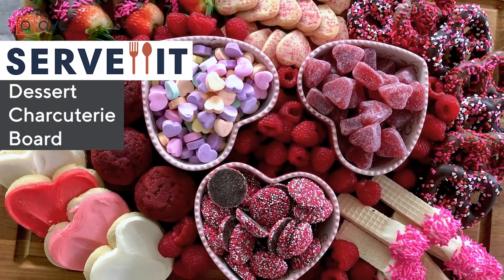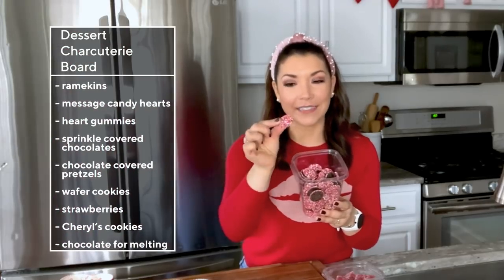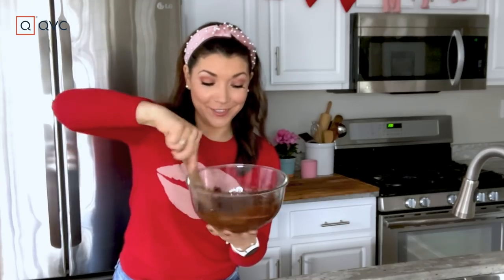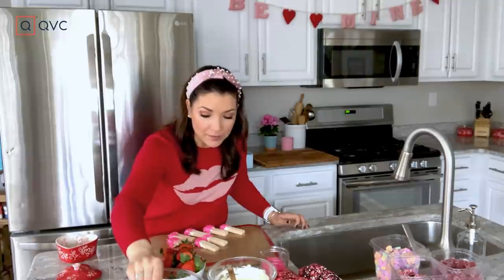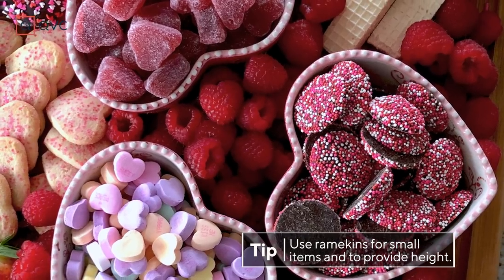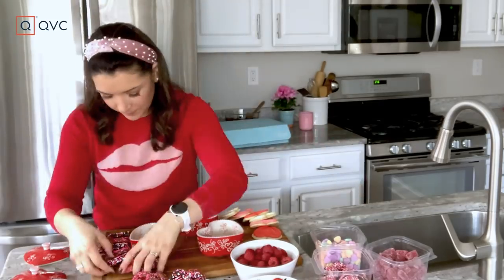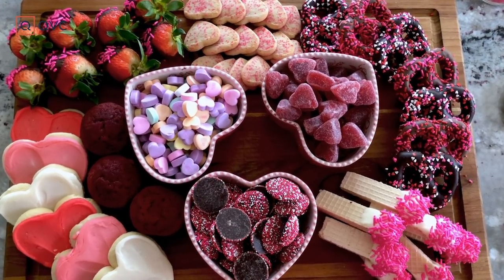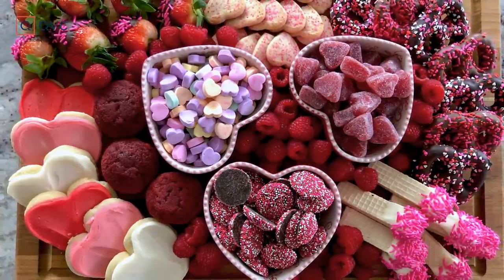Dessert Charcuterie Board | Serve It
| Valentine's Day is right around the corner, so OF COURSE we had to hop on the Dessert Charcuterie Board! On this episode of Serve It, Ali Carr is sharing how to put together this tasty & super cute dessert for your Valentine's Day at home! This Dessert Charcuterie Board is full of finds from the local grocery store & QVC.com. Gather the whole family to make this fun dessert!

About Serve It: Welcome to Serve It with Ali Carr—our culinary connoisseur who loves food, wine, and entertaining. She’s sharing some of her favorite recipes to make for family & friends. Serve It is the perfect companion to our hit series, Table It and new series, Mix It. Warning: If you follow them all, your crew is sure to notice your new “It Factor” vibe. Get ready to wow with these recipes and tips. Bon Appetit!